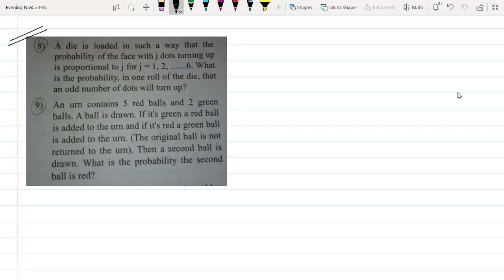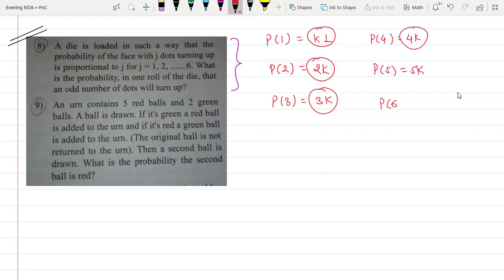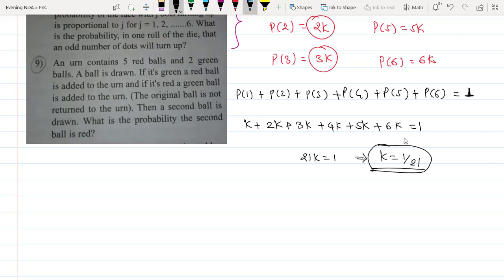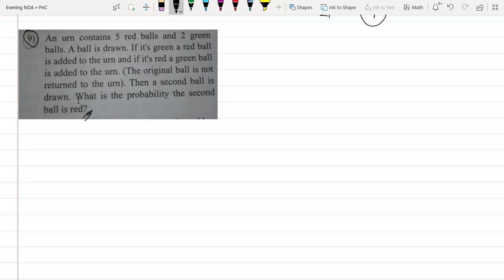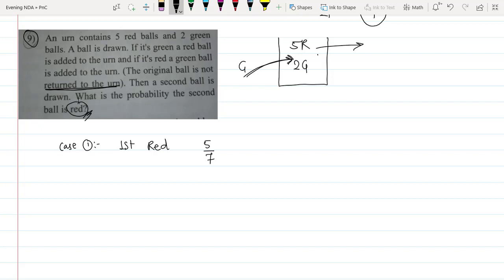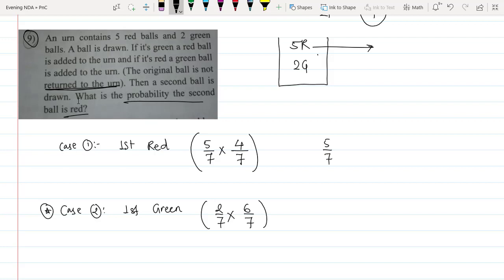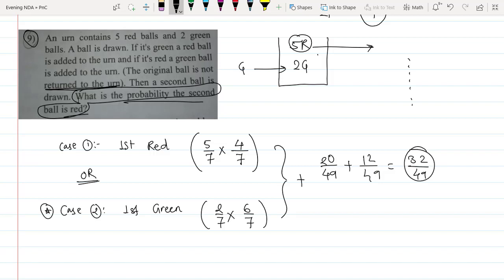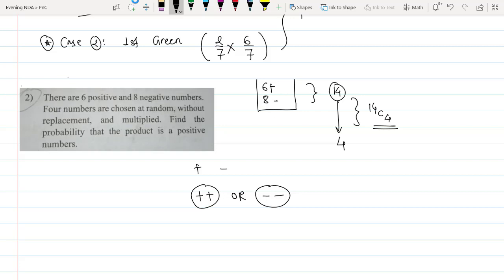Probability Miscellaneous Question| NDA |Shortcut trick| without formula | Rolling die in proportion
A die is loaded in such a way that the probability of the face with j dots turning up is proportional to j for j=1,2,3,4,5,6. What is the probability, in one roll of die, that an odd number of dots will turn up?

An urn contains 5 red balls and 2 green balls. A ball is drawn, if its red a green ball is added to the urn and if its green a red ball is added to the urn (the original ball is not returned to the urn). Then a second ball is drawn. What is the probability that secod ball is red?

There are 6 positive and 8 negative numbers. Four numbers chosen at random, without replacement, and multiplied. Find the probability that a product is positive numbers?